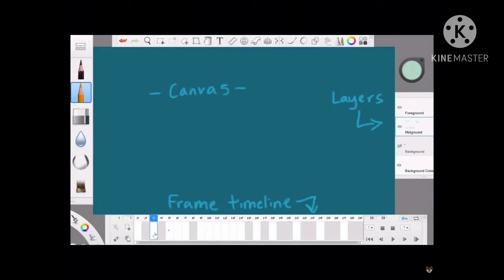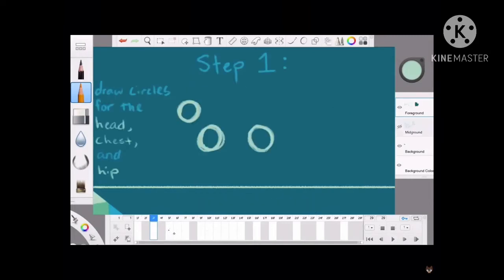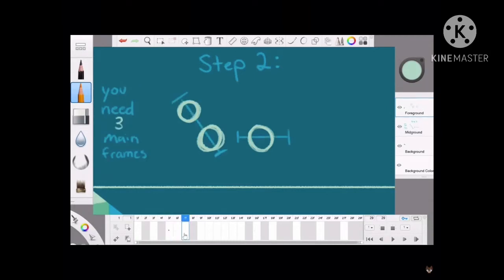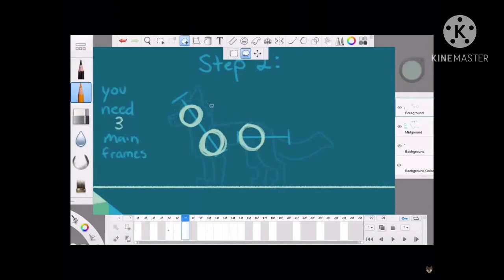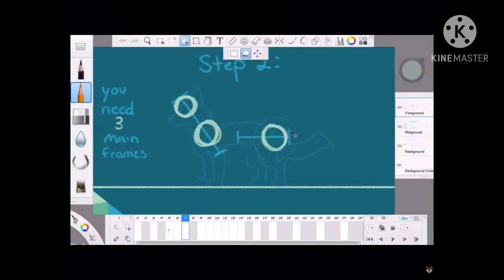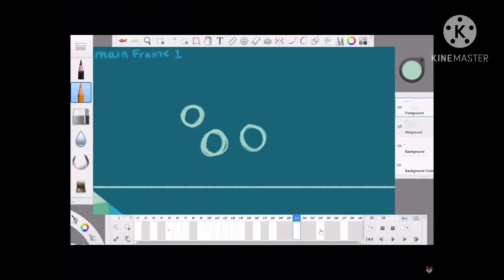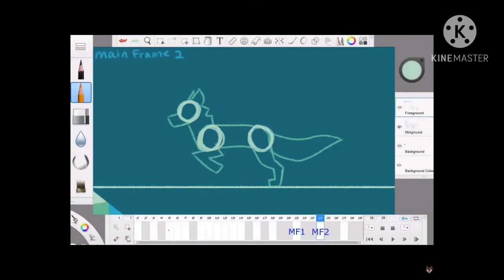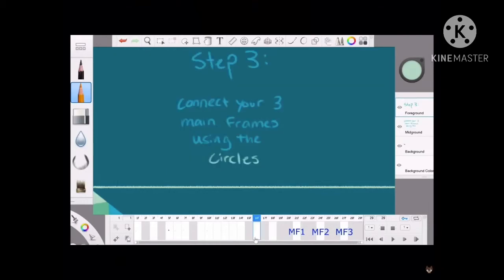How to animate an animal run cycle part 1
Remember you can use this for any animal